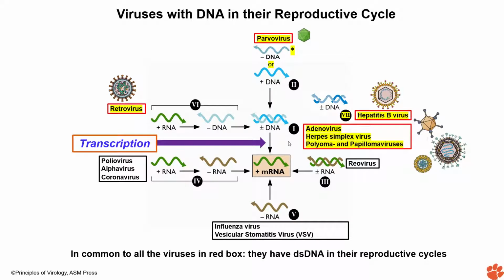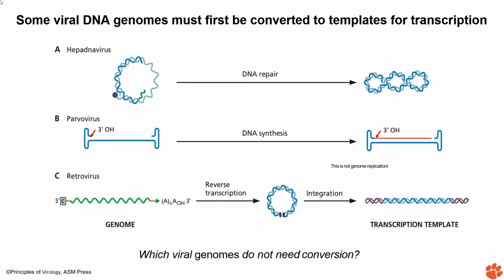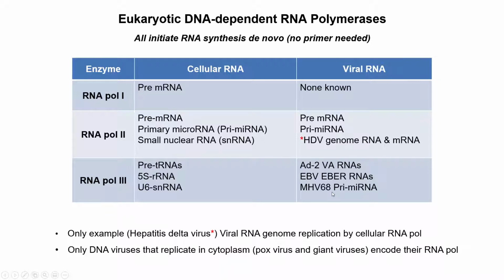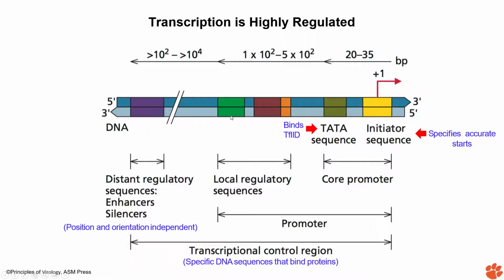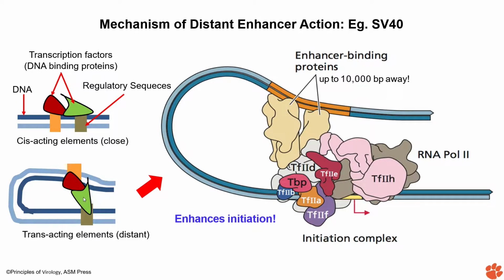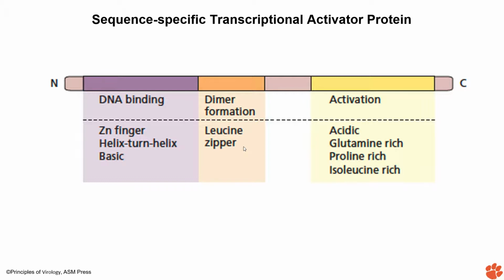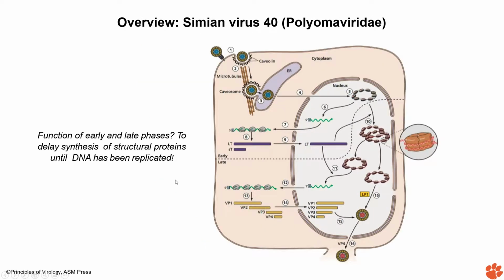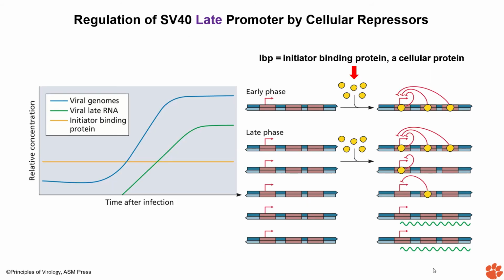Fall 2021 Virology Lecture 7 Transcription & RNA Processing Part 1